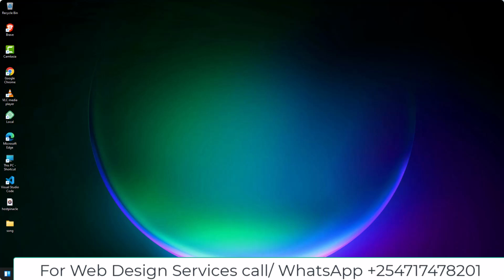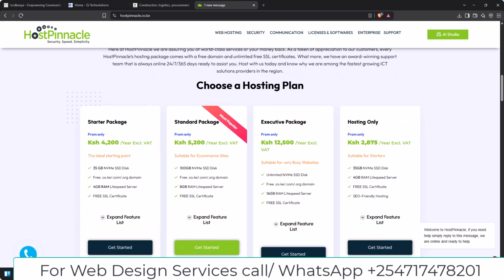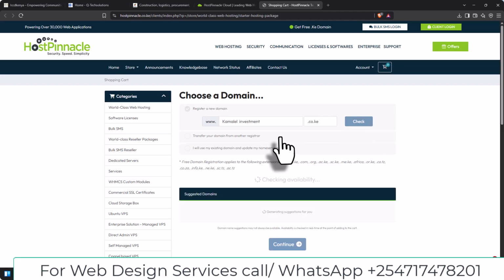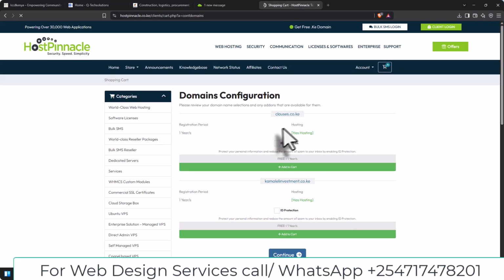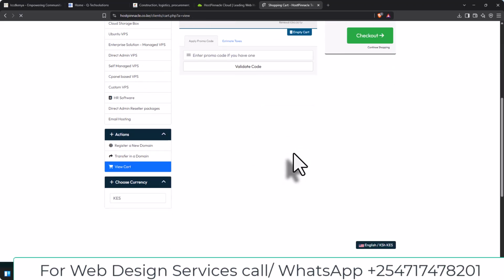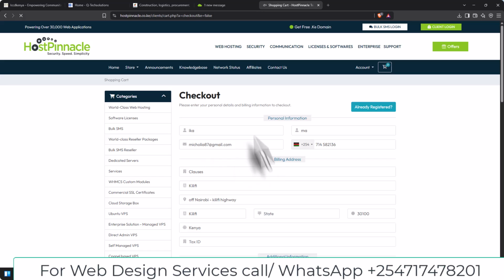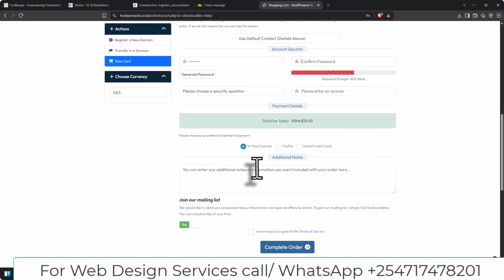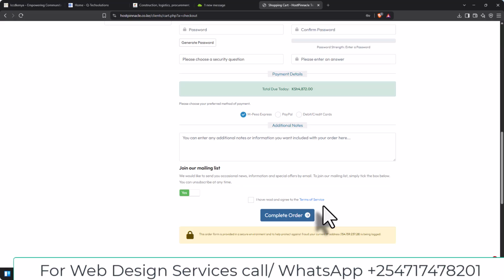How to Register a Domain Name in Kenya & Get Web Hosting HostPinnacleLS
In this step-by-step tutorial, I’ll show you how to register a domain name in Kenya and get web hosting using HostPinnacle.

If you have already designed a website but don’t know how to get it online, this video will guide you through the process from start to finish. I’ll first show you some of the websites I’ve created, then take you through domain registration and web hosting with HostPinnacle.

🚀 In this video, you’ll learn:

✅ How to choose and register a domain name
✅ How to check if your domain name is available
✅ How to register a .co.ke domain in Kenya
✅ How to choose the right web hosting package
✅ How to purchase web hosting
✅ How to connect your domain to your hosting
✅ The basic steps required to get your website online
✅ Tips for beginners buying domain and hosting for the first time

Whether you're a beginner, student, entrepreneur, freelancer, business owner, or web designer, this tutorial will help you understand the process of getting your website online.

If you're planning to create a website for your business, school, church, NGO, organization, portfolio, or personal brand, having a domain name and reliable web hosting is one of the first steps toward establishing your online presence.

I’ll walk you through the process practically so you can follow along and register your own domain and hosting.

NB: If you use the link above, it is an affiliate link, which means that if you purchase any service through it, I may receive a commission at no additional cost to you.